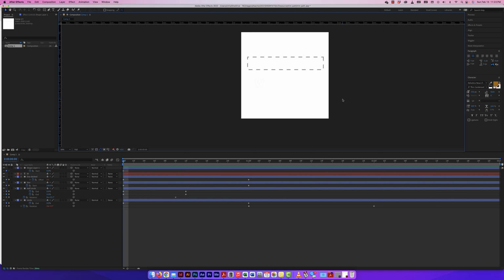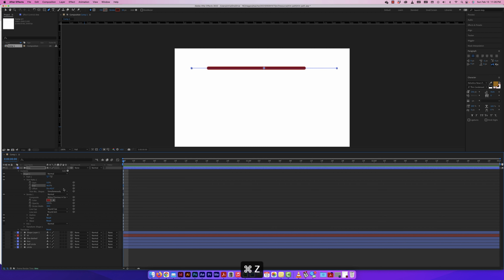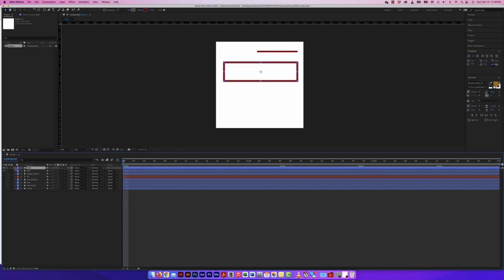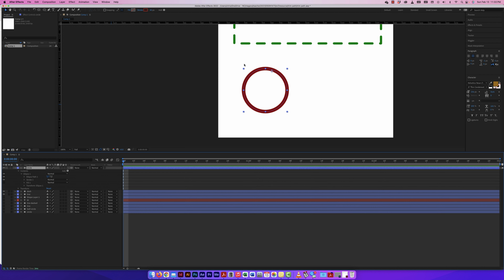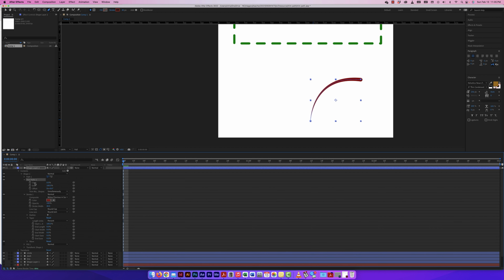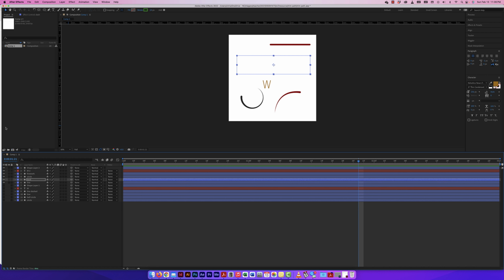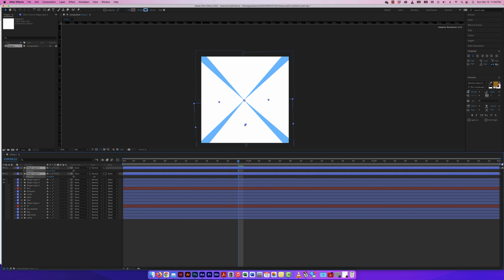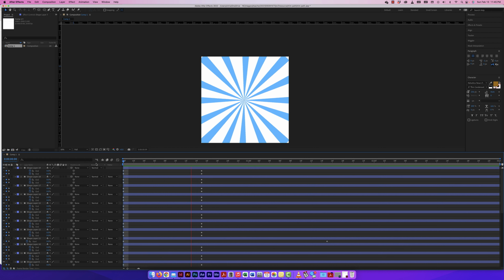Adobe After Effects – Trim Path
This video shows how to use Trim Paths in Adobe After Effects.